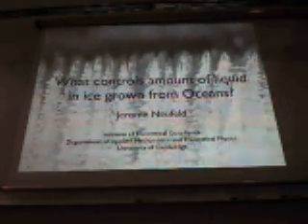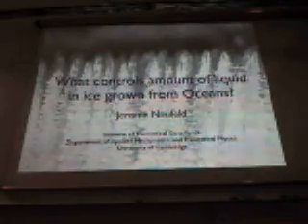2008 09 16 Neufeld1